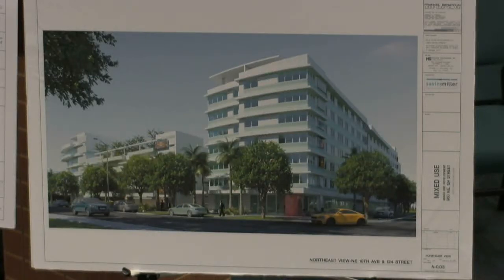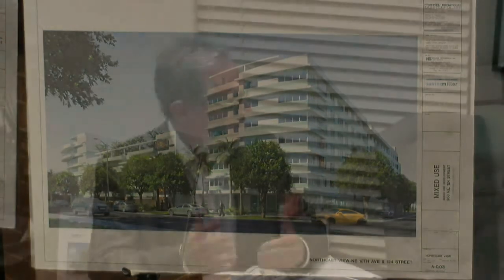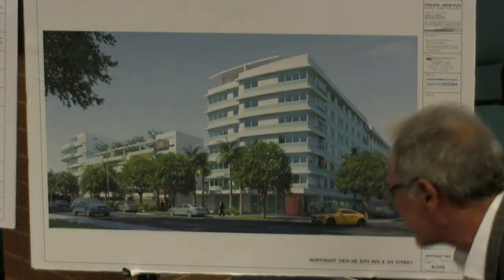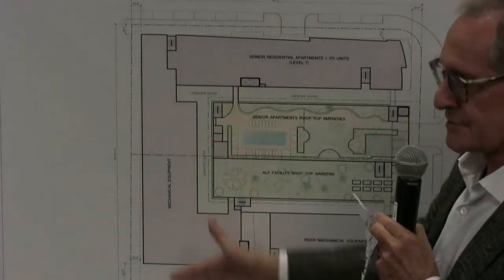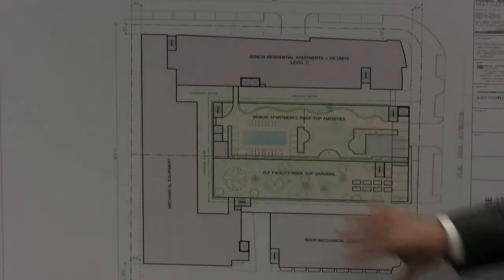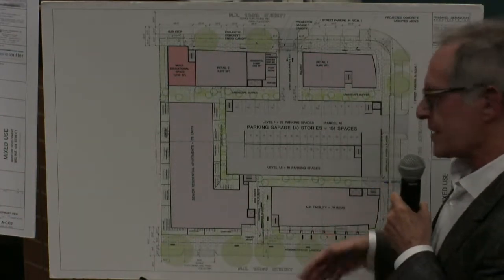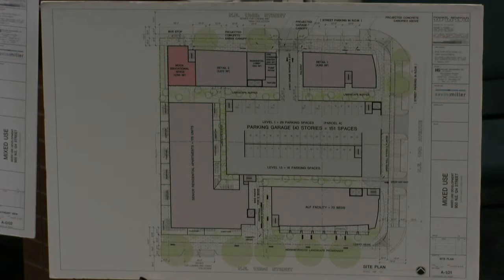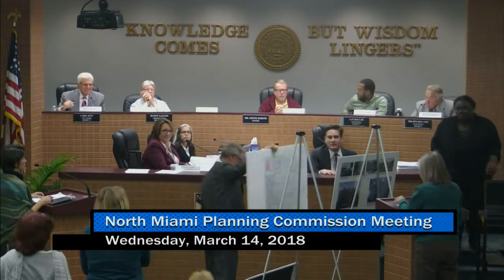North Miami Planning Commission Special Board Meeting - March 14, 2018 Part 4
North Miami Planning Commission Special Board Meeting - Tuesday, March 14, 2018 Part 4
City Hall Council Chambers - 2nd Floor